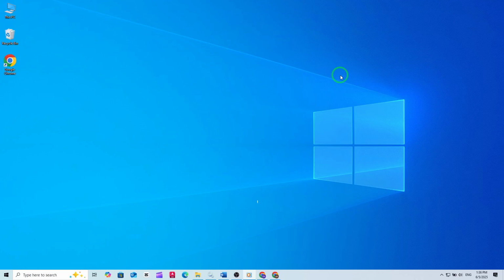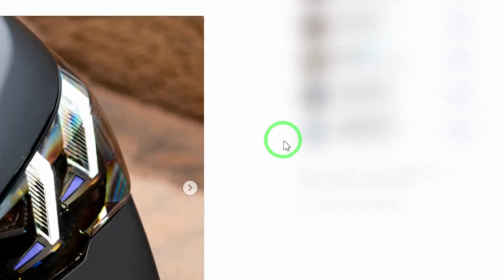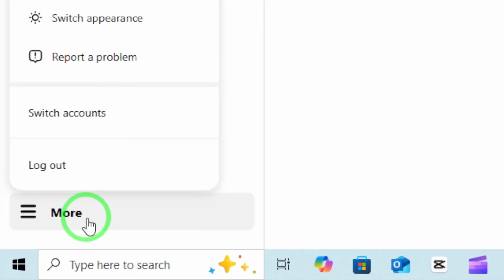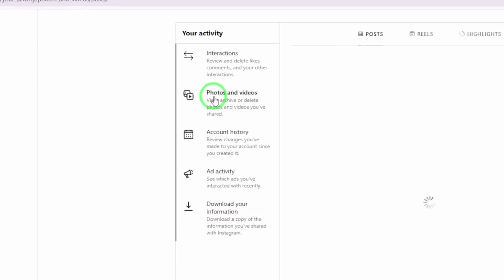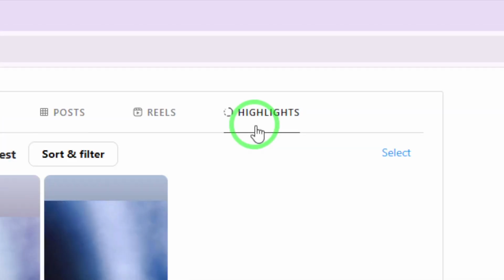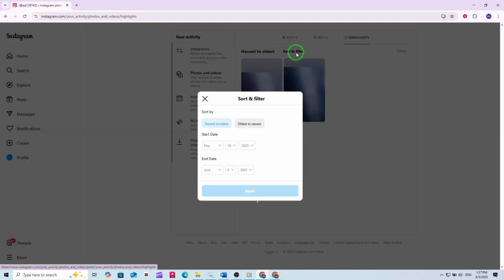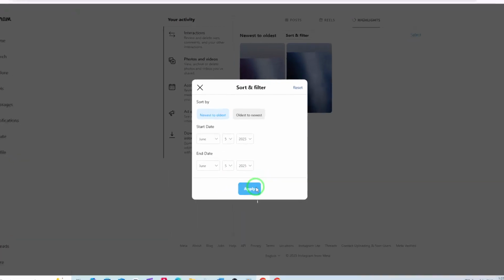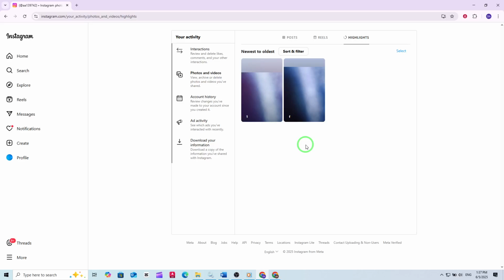How To Find All Your Highlights History By Date On Instagram On PC (New Update)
Learn how to find all your Instagram Highlights history by date on PC with the new update. This step-by-step guide shows you exactly how to access, sort, and filter your Highlights using Instagram’s latest features, making it easy to revisit your memories in chronological order.

1. Open Instagram from your browser.

2. Click on Menu from the left side menu.

3. Enter to Your activity.

4. Click on Highlights, from the Photos and Videos section.

5. Click on Sort & Filter, choose the date then.

6. Click Apply to find the Highlights you want.

Follow these steps to quickly locate any Instagram Highlight by date directly from your computer. Perfect for organizing, reviewing, or sharing your favorite moments with ease.

Chapters:
00:00 Intro
00:12 Soultion
01:05 Outro